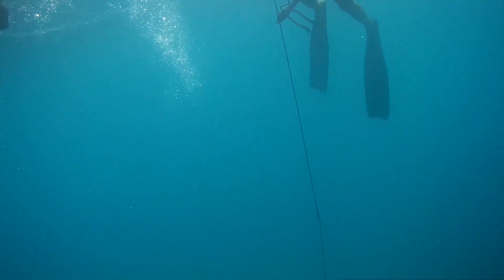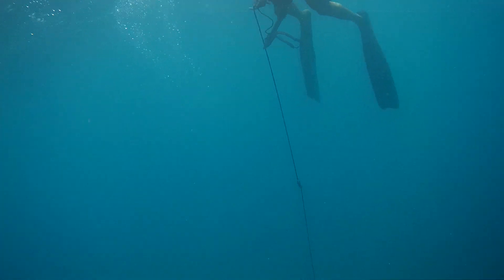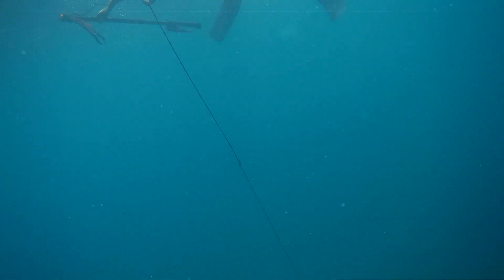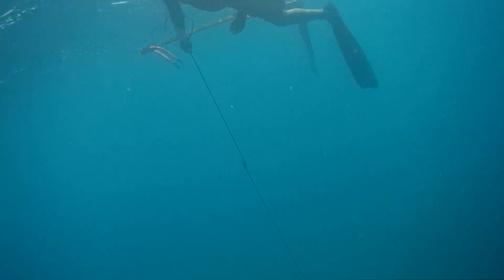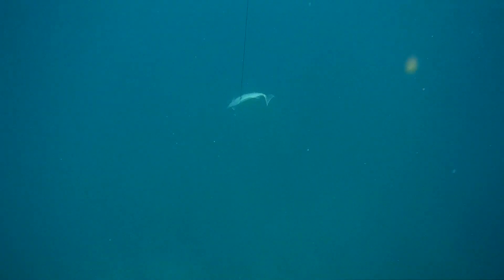June 9, 2023